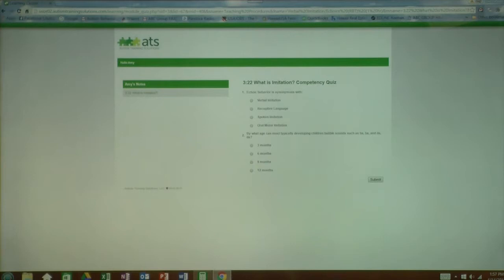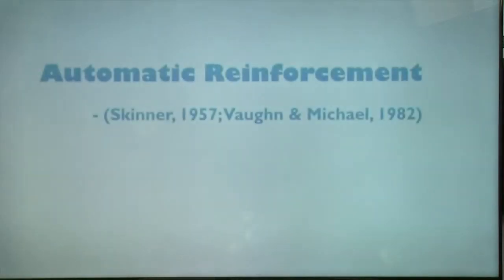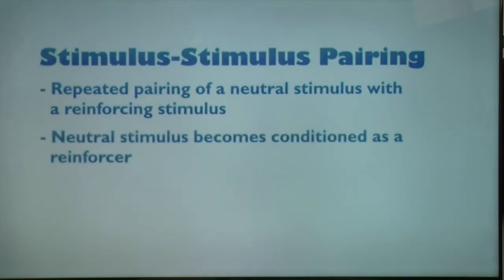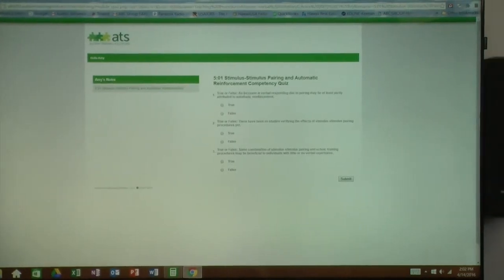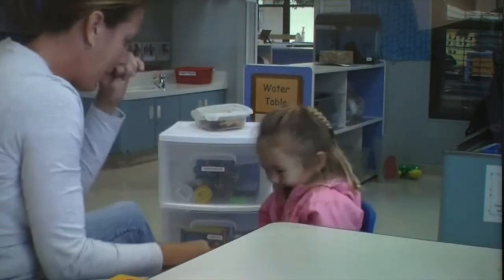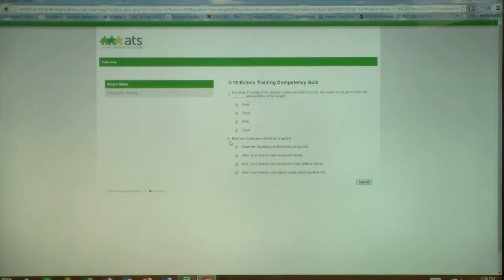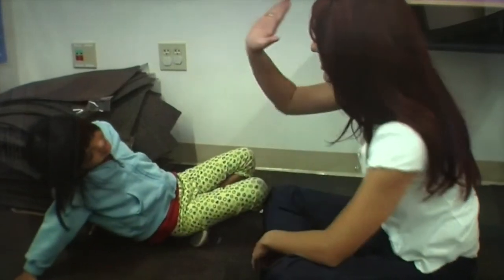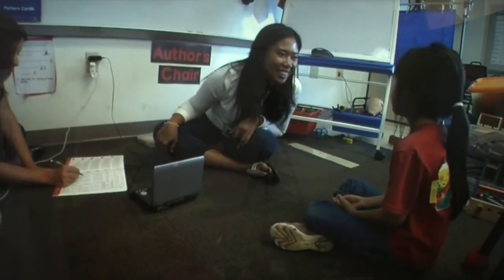Module 17 Teaching Verbal Imitation/Echoics